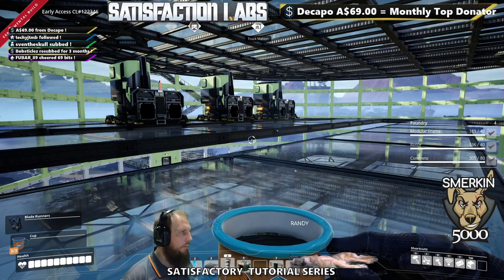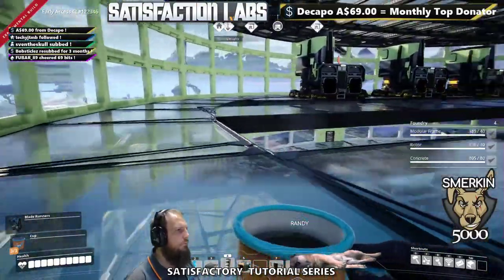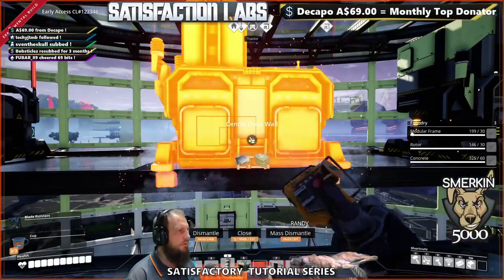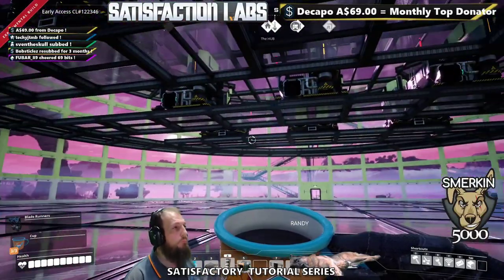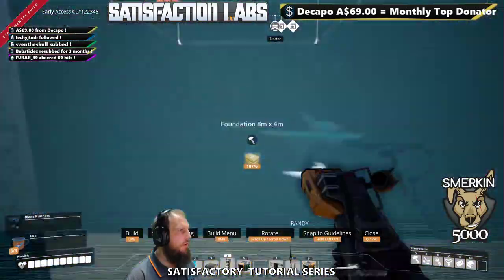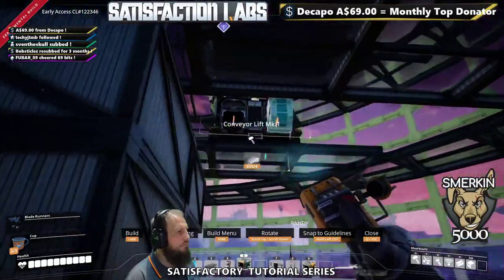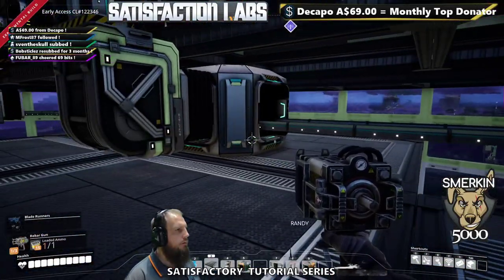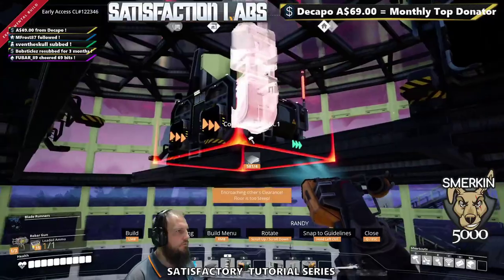141 Steel Factory Conveyor Floor and Machine Floor Part 1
Setting up the placement of the foundries and explaining the conveyor belt level.